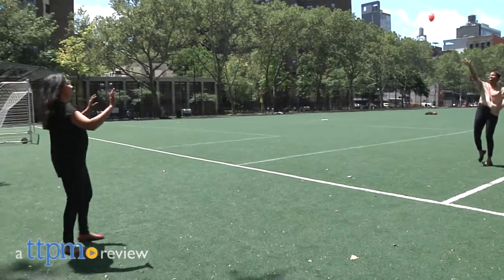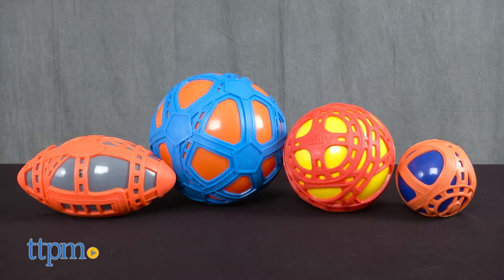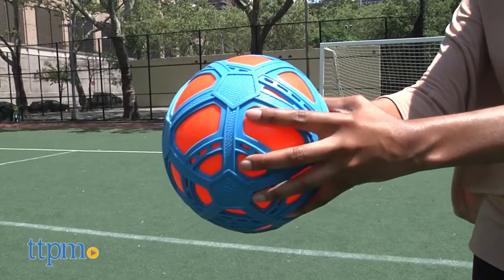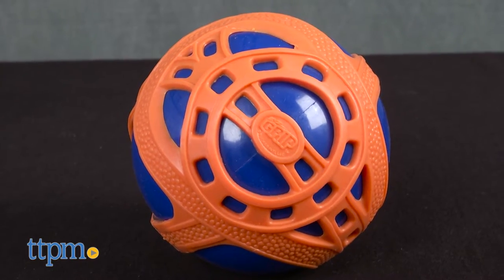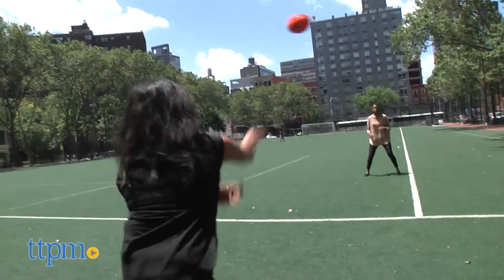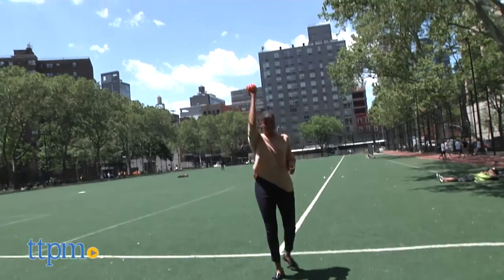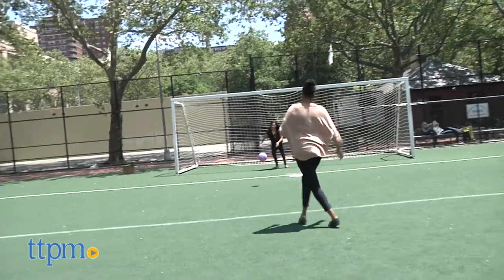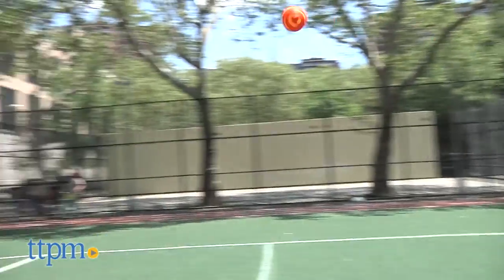EZ Grip Balls, Soccer Ball & Football from Tucker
Practice will be easy with EZ Grip Balls by Tucker Toys. The EZ Grip Football, EZ Grip Soccer Ball, EZ Grip Ball, and EZ Grip Jr. Ball have a stretchy outer web combined with a durable, inflatable inner ball, which provides high-bounce performance with a great grip and a fun, colorful, unique look. Kick, throw, and bounce really high on pretty much any surface. Kids will love these! Ages 3 and up. For full review and shopping info►

Product Info: Featured are 4 varieties of Tucker Toys' E-Z Grip Balls for ages 3 and up. EZ Grip Football, EZ Grip Soccer Ball, EZ Grip Ball (6.5 inches), and EZ Grip Jr. Ball (4 inches). These EZ Grip Balls have a stretchy outer web combined with a durable, inflatable inner ball providing high-bounce performance with a great grip and a fun, colorful, unique look. These balls are soft, yet tough and are easy to catch, throw, and kick. Even better, they are waterproof and can bounce on any surface—including grass, sand, and water. Take them to pool, beach, or anywhere for some active play.